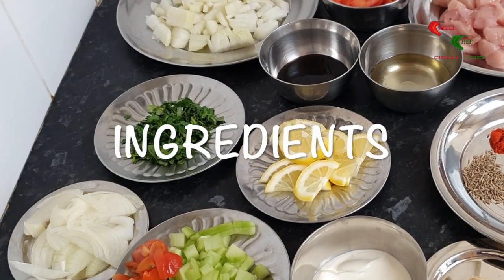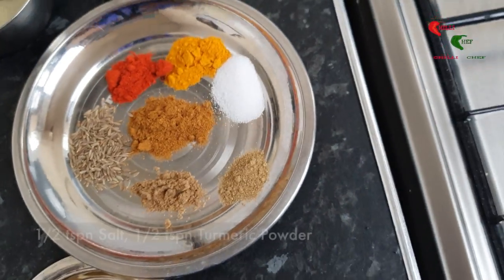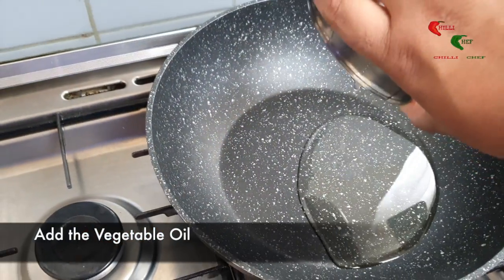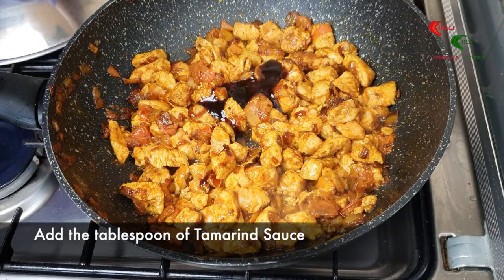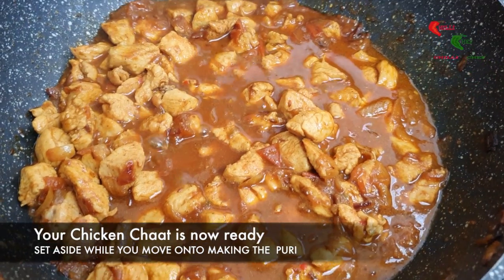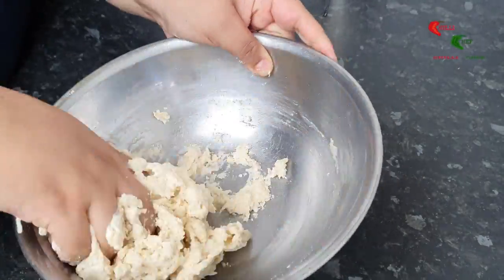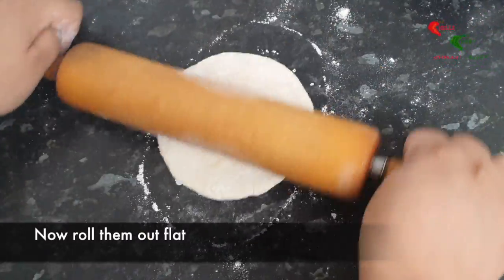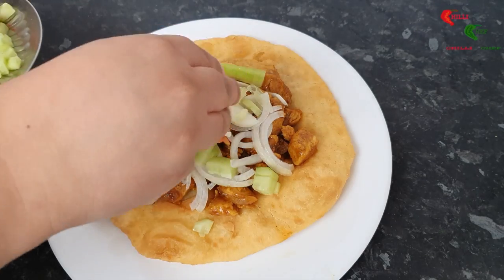Chicken Chaat Puri recipe by Chilli Chef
This is a classic Indian starter dish, mind you given the size of the puri we made, this could suffice as a main dish lol.

To make this dish you will need the following:
450 grams of Boneless Chicken Breast (3 Breast)
1 bag of Self Raising Flour
Vegetable Oil
2 Onions
2 Indian Chillies
1 tablespoon Garlic/Ginger paste
2 Fresh Tomatoes
1 tablespoon Tamarind Sauce
1/2 teaspoon Turmeric Powder
1/2 teaspoon Salt
1/2 teaspoon Chaat Masala
1/2 teaspoon Kashmiri Red Chilli Powder
1 teaspoon Mild Curry Powder
1/2 teaspoon Cumin Seeds

For the Garnish:
Coriander
Cucumber
Onions
Fresh Tomatoes
Yoghurt
Lemon Slices